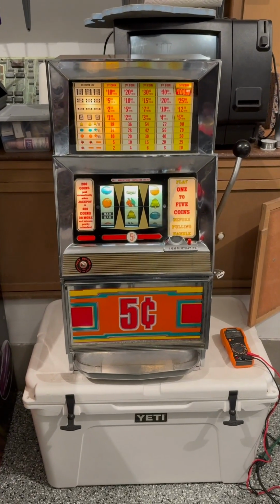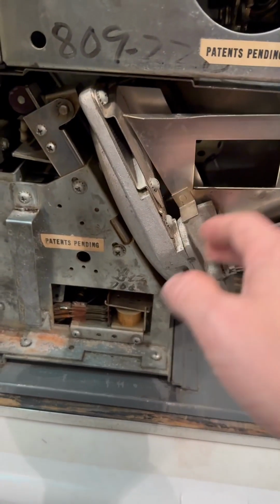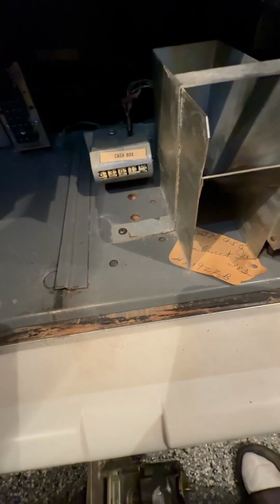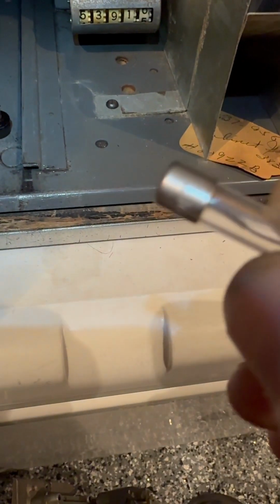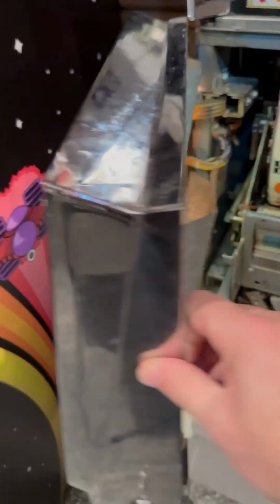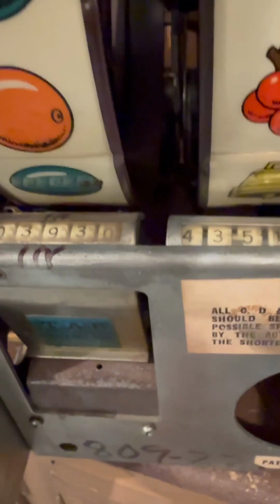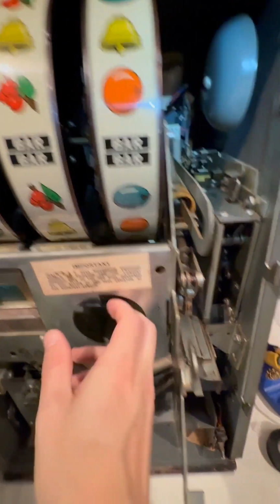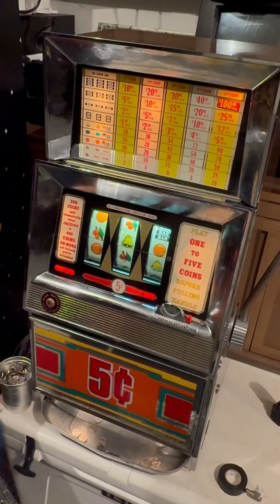809 Bally Slot Machine Restore - Part 1 - Fix payout not working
Intro to my new Model 809 Bally Slot Machine project from 1967 and trying to figure out why the payout was not working and why a fuse was being blown